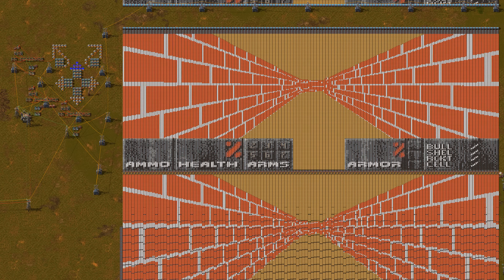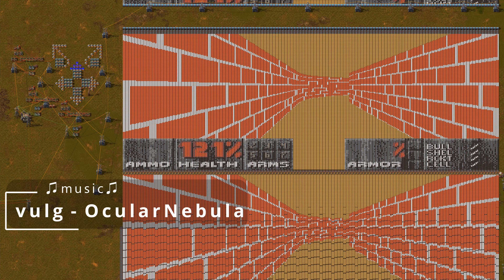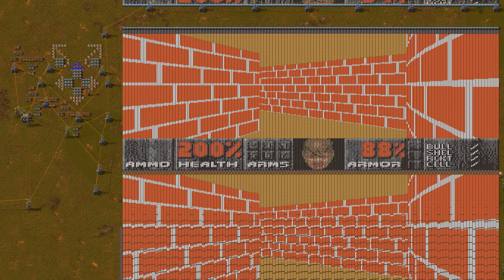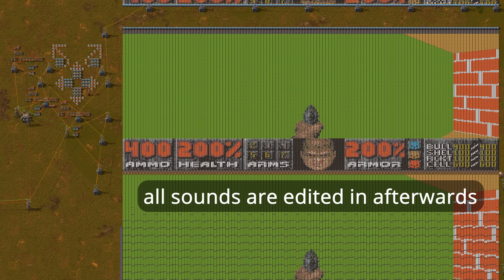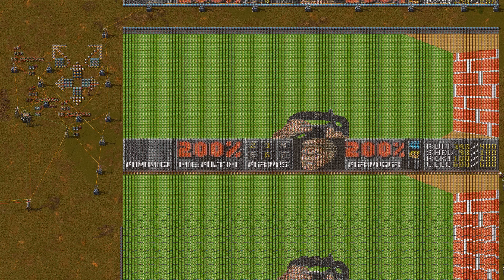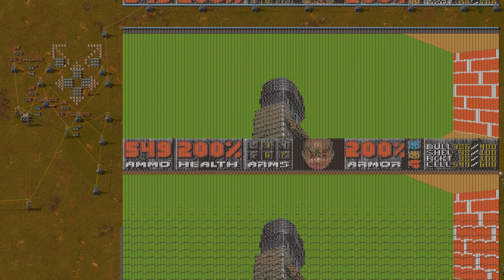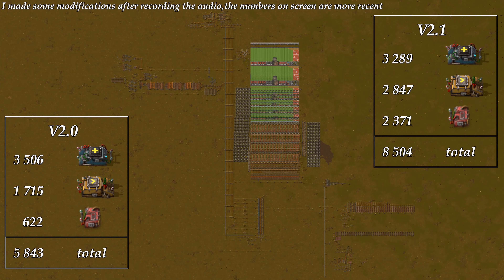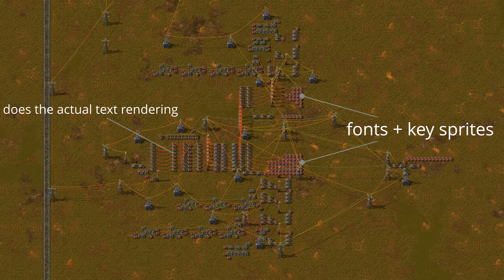Raycasting engine in Factorio 1.1 (unmodded) - doom UI - Facto-RayO v2.1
Facto-RayO is a 3D game-engine I made in Factorio 1.1, in v2.1 I've added a UI. The doom UI to be specific, including view-models.

you can download the save file here: [todo factorio forum link]

0:00 intro
0:11 basic features (demo)
1:05 view-models
1:54 map tour
3:42 outro